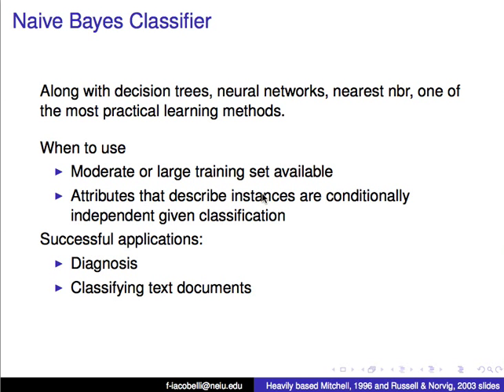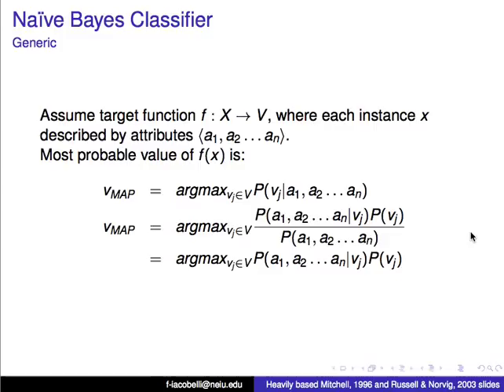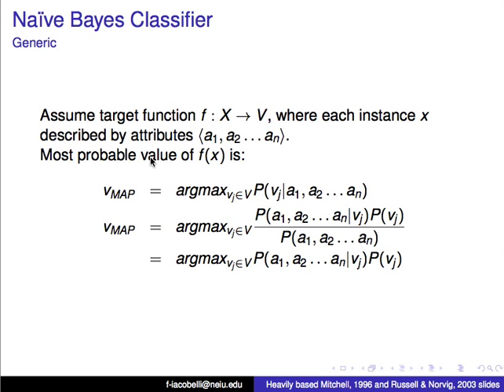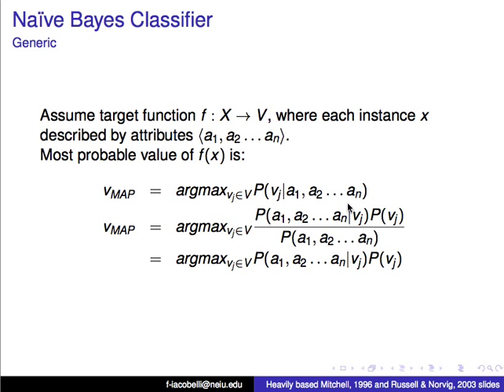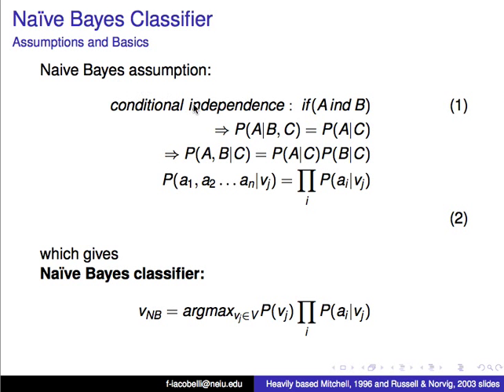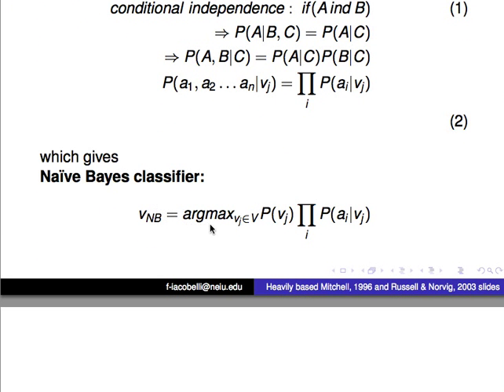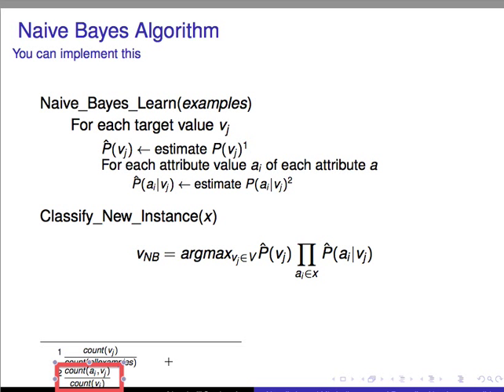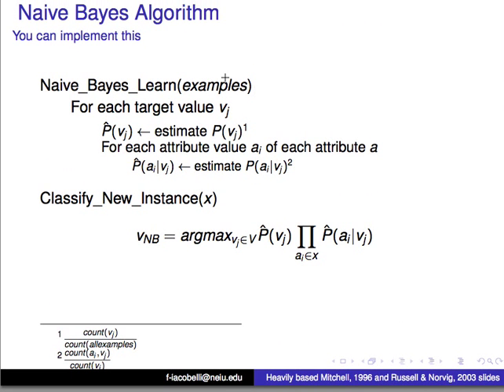NaiveBayes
Given previous knowledge of conditional probabilities and the Bayes theorem, this video explains naive bayes.